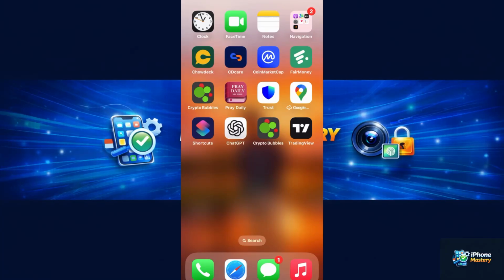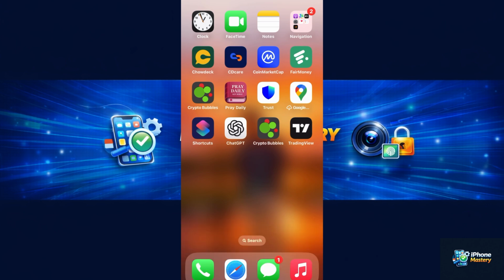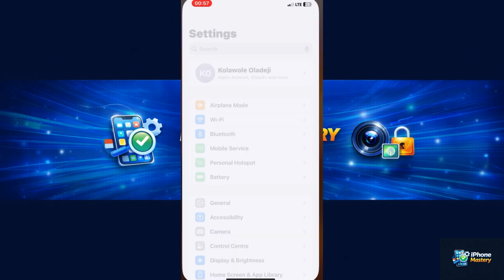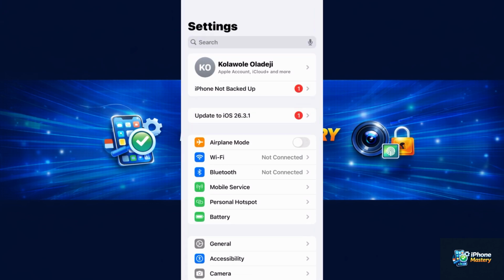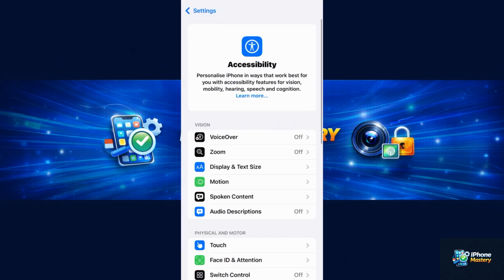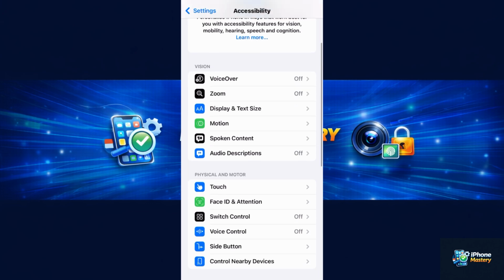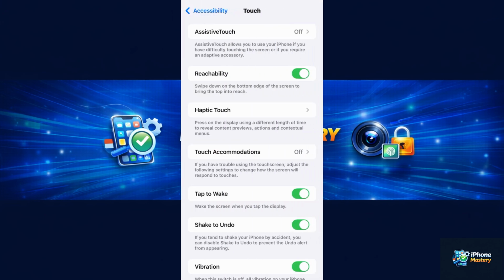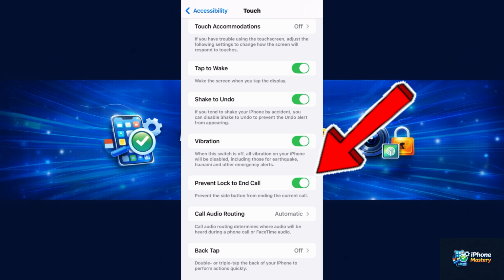How To End Calls With Power Button On iPhone (Enable Side Button)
Learn how to end calls with the power button on iPhone quickly and easily. In this video, I will show you how to enable the End Call with Side Button setting on iPhone so you can hang up calls using the power button.

This setting is useful if you want a faster way to end phone calls without tapping the screen. It works through the Accessibility settings on iPhone and can be turned on in just a few seconds.

Steps covered in this tutorial:
1. Open Settings
2. Tap Accessibility
3. Tap Touch
4. Turn on End Call with Side Button

After enabling this feature, you can simply press the power button to end any phone call instantly.